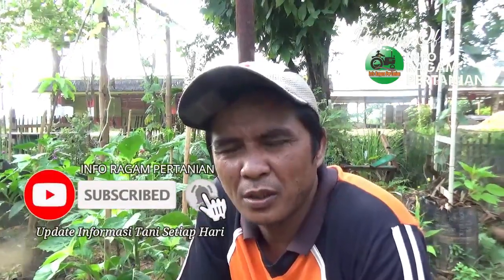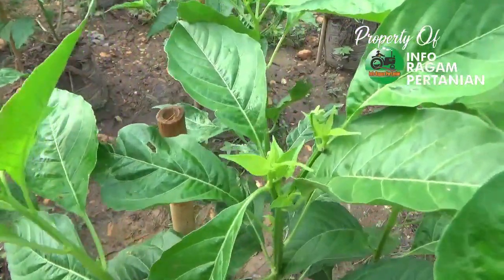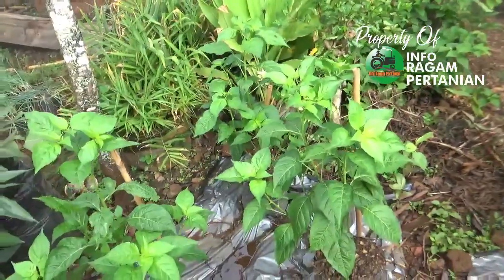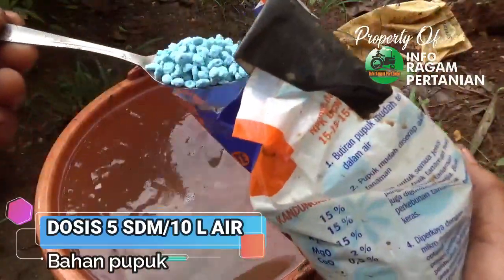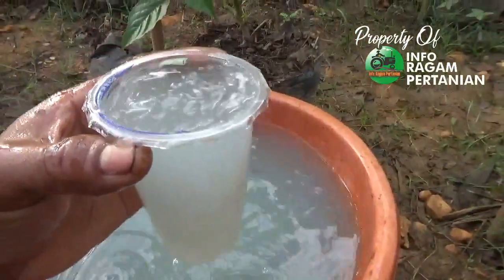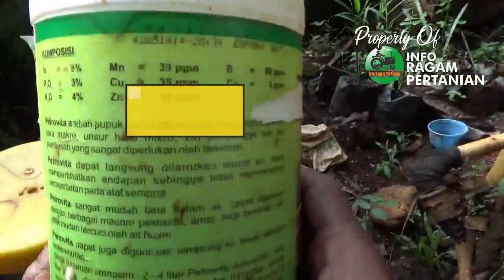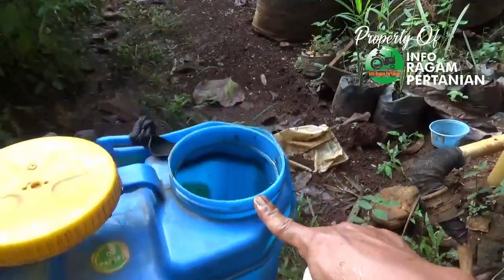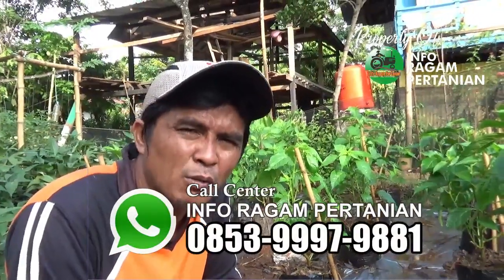Tutorial Tani Menanam CABE dI Polybag (Bahan Pupuk Generatif ) PART.9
Update Video proses perawatan Dari Awal Hingga Sekarang Di link Berikut;

Memasuki Fase Generatif budidaya cabe dengan sistim Polybag, Tanaman Sudah Mulai Menghasilkan Buah Agar Bunga Yang Dihasilkan Lebat Dan Tidak Mudah Rontok Hal Yang Perlu Dilakukan Adalah pemberian Bahan Berupa pupuk lanjutan Terutama Kandungan Kalium Ynag tinggi Pemupukan Dapat Di lakukan Dengan 2 Cara Yaitu dengan Sisitim Kocor dan penyemprotan Lewat daun , nah Bagaimanakah Kondisi Tanaman Cabe Sekarang Serta Bagaimana Proses Bahan pupuknya Berikut Kami Informasikan

UPLOAD 26 OKT 2019
Official Youtube Channel INFO RAGAM PERTANIAN
SALAM PENCINTA TANAMAN,SALAM PETANI INDONESIA
Kami bukan PROFESIONAL/PAKAR , kami hanya Sharing Tentang Ilmu tentang Tanaman
yang telah kami lakukan  dengan pengalaman kami sendiri,
Semua Isi dari Video Kami Adalah Hasil Kreatifitas Kami yang dapat dipertanggung Jawabkan
apabila ada masukan atau kritik dan saran
silakan hubungi kami di Nomor kami dibawah ini:
gabung di groub kami FACEBOOK: INFO RAGAM PERTANIAN
TLP/WA:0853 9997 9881 (ALAUDDIN MJ) Facebook :Alauddin M J
office/Home : JL. Poros Kolaka-Pomalaa
DESA PESOUHA No.4 KEC.POMALAA KAB.KOLAKA PROV.SULAWESI TENGGARA KodePos:93562
PERHATIAN - Silahkan Share Video-video Kami  dengan catatan :
* Mencantumkan Sumber dan Link video.
* Tidak mengedit atau memotong video yang bisa menimbulkan kesalahpahaman.
* Tidak memberi judul/thumbnail/caption yang provokatif dan berlebih lebihan.
* Tidak memanfaatkannya untuk keperluan komersil.
Jazakumullah khayran .
Dukung kami agar terus berkarya